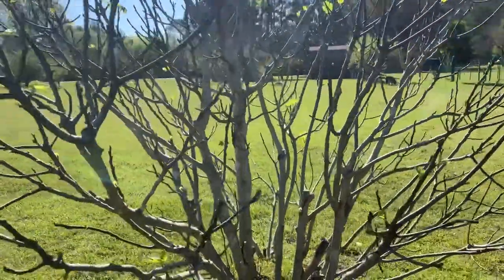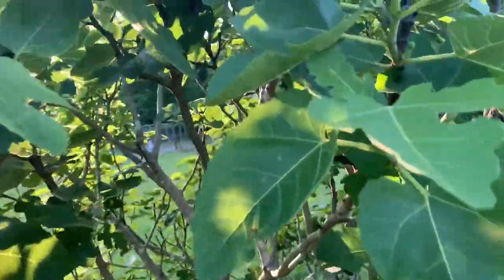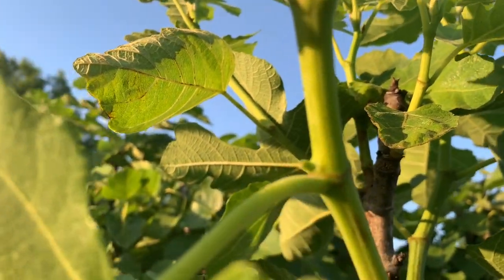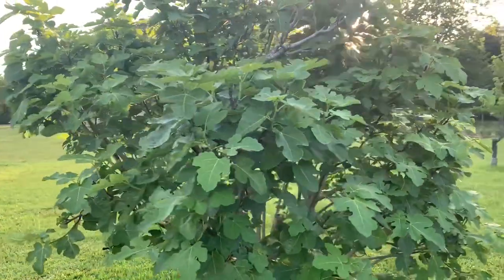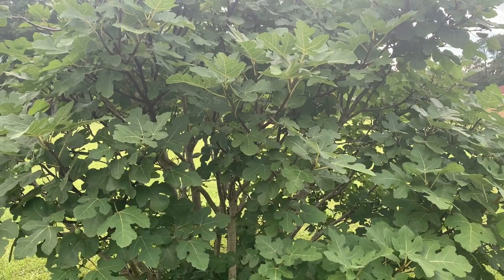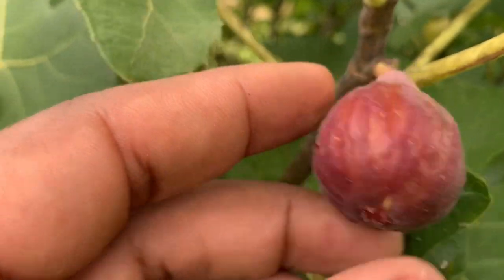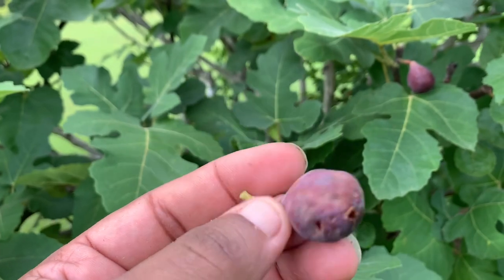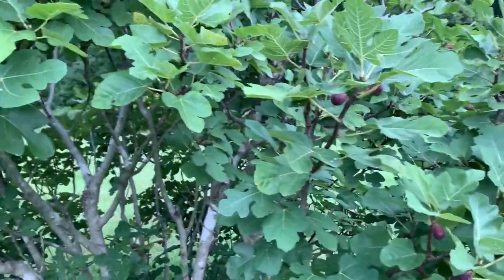Timeline of a Fig Tree From Spring Budding to Harvest. Here’s What You Can Expect!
This video gives viewers the typical growth cycle and timeline of a fig tree from spring budding to harvesting figs. This tutorial should give those interested in growing a fig tree an idea of what to expect.